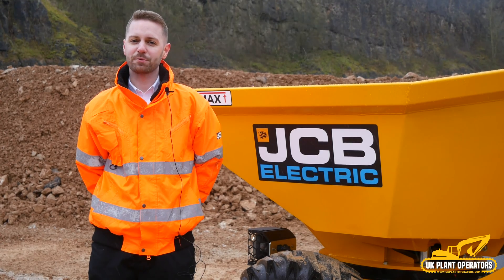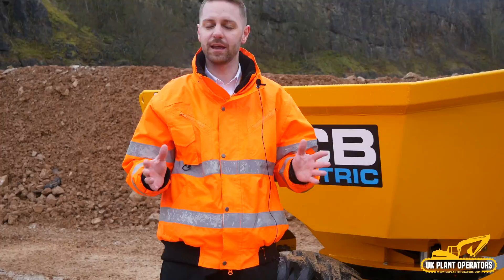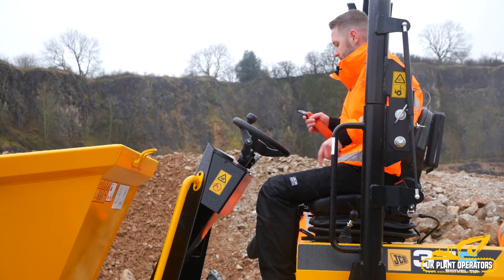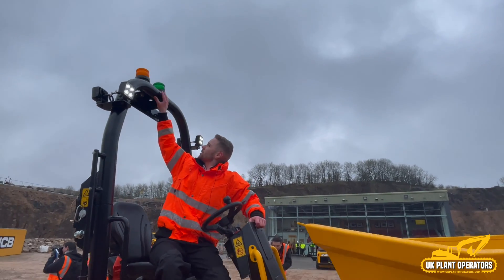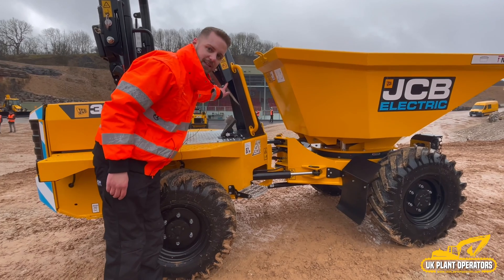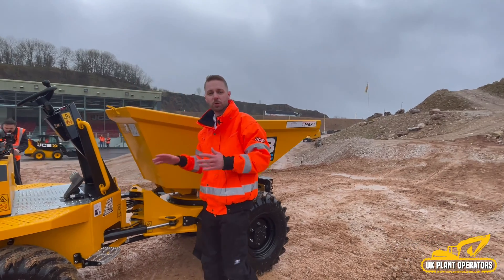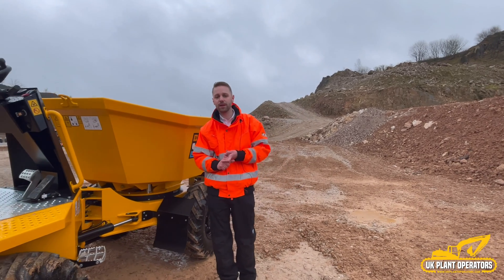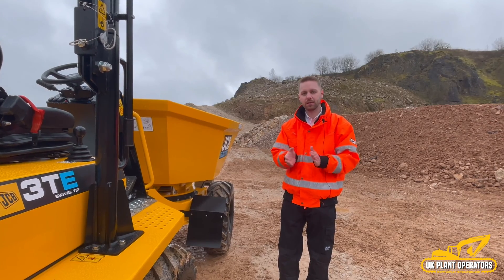JCB Launch new 3-Tonne Electric Dumper.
JCB is expanding its electric site dumper offering with the unveiling of a three-tonne swivel tip model powered by lithium-ion battery technology. Designed to work indoors and in emissions and noise-sensitive areas, the 3TE electric dumper offers all the benefits of the one tonne 1TE with a three times greater capacity.